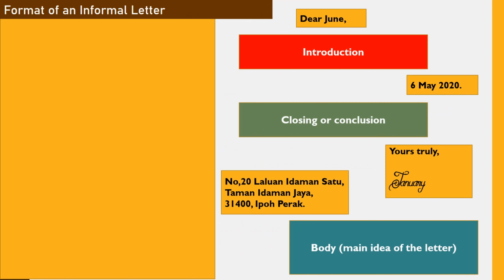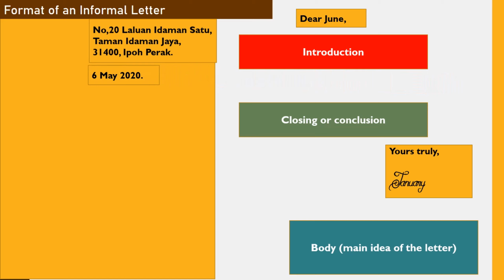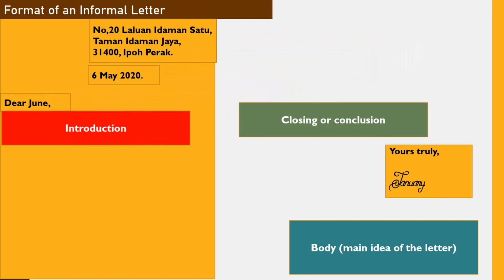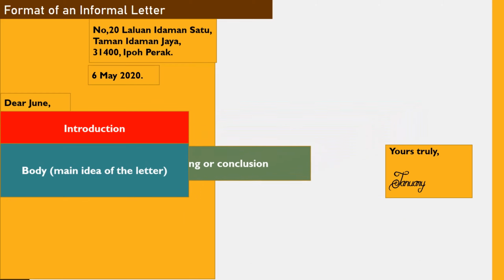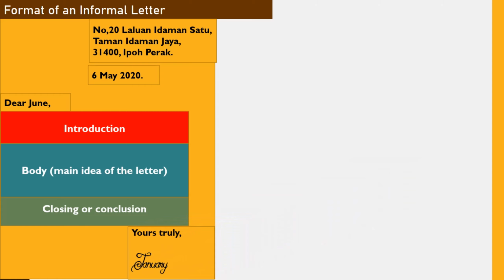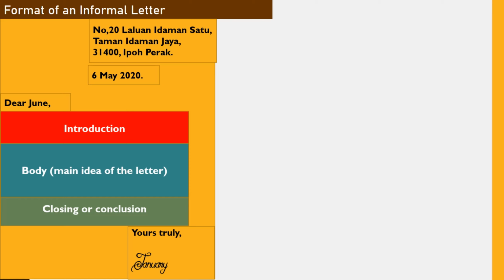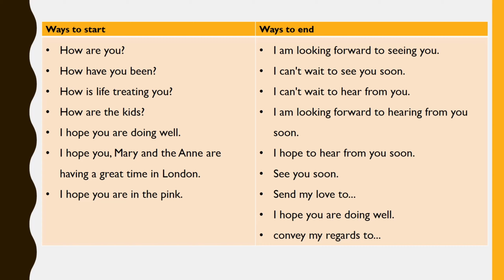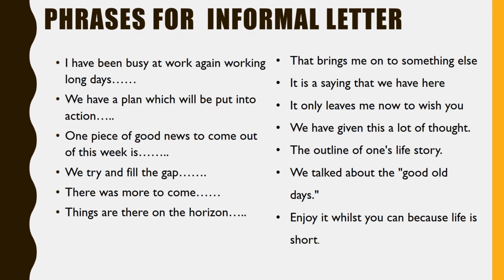The Art of Writing Informal Letter - Let's Know the Format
In this lesson, students will be introduced to the format of writing an informal letter. Besides learning the format, students will also be introduced to some phrases that can be used to begin and end informal letters. The task sheet for this lesson can be downloaded here :

shorturl.at/mvwN9